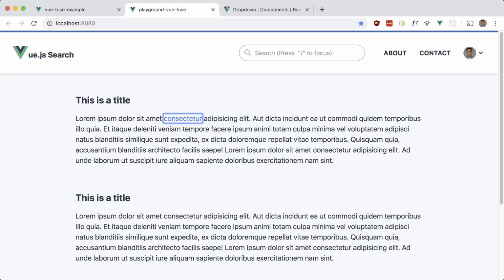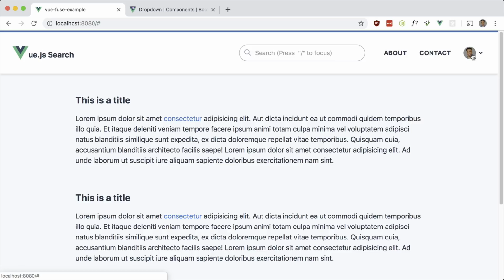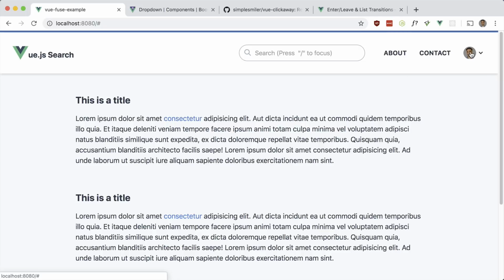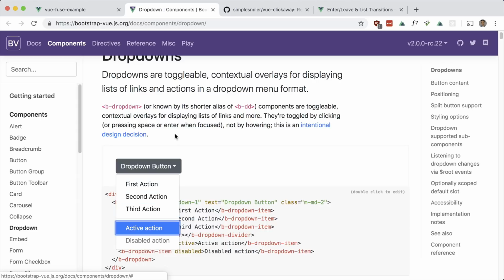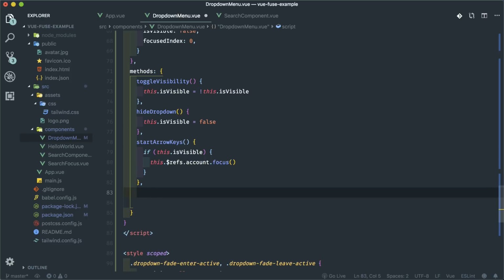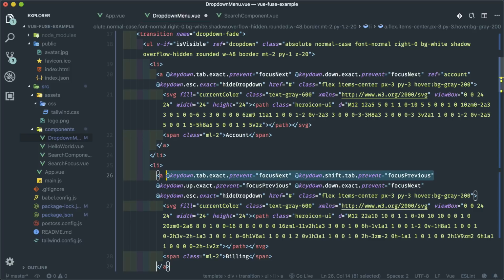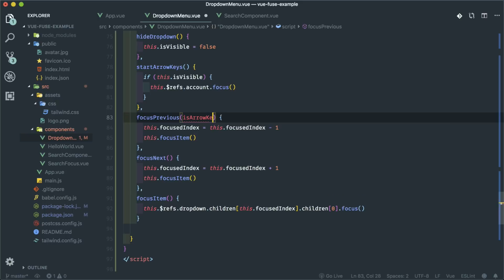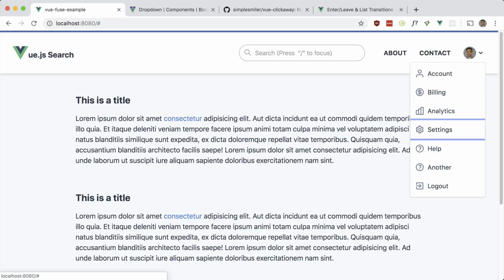Vue.js Dropdown w/ Keyboard Accessibility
We build a dropdown in Vue.js with a focus on making it keyboard accessible. We take a look at bootstrap's dropdown component and mimic its behaviour of reacting to keyboard events including tab, shift + tab and arrow keys.